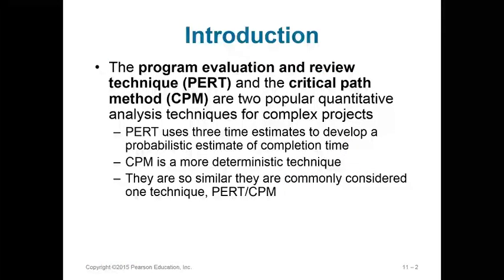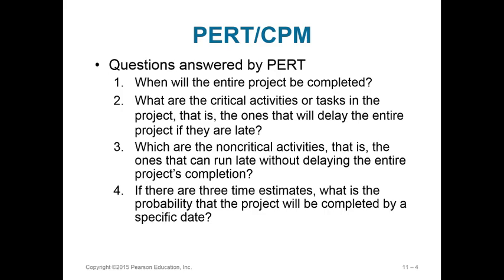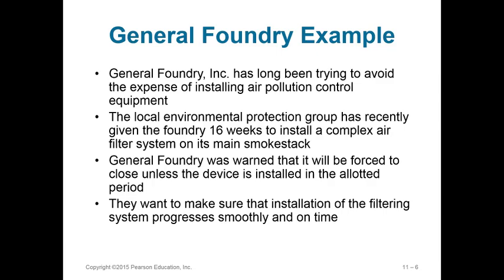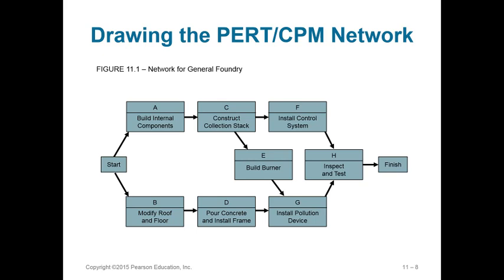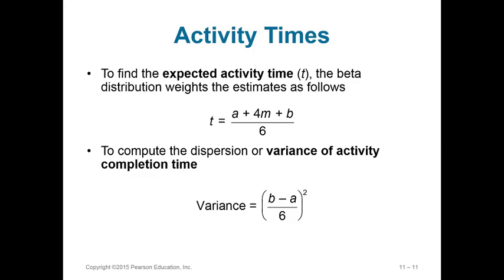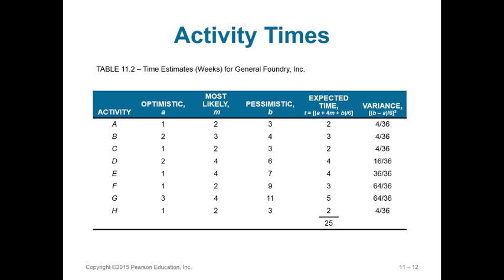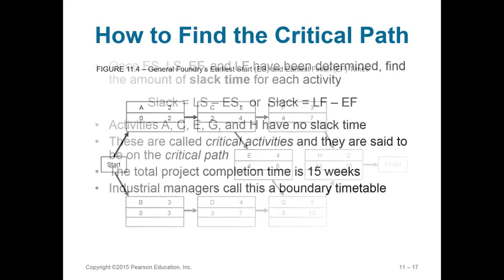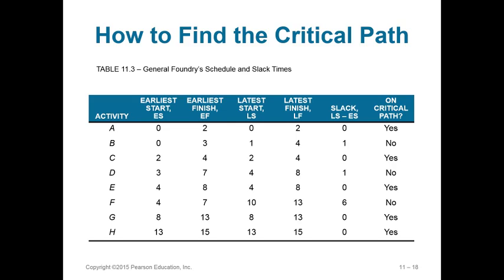BU 820 Chapter 11 Part 1